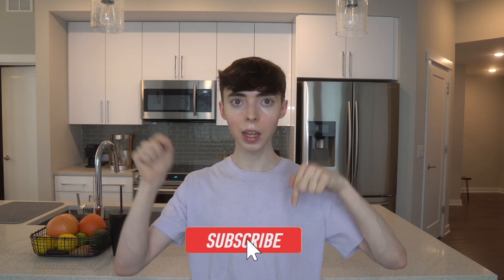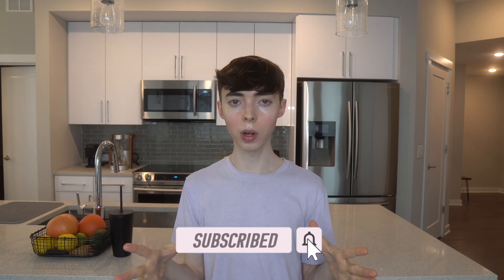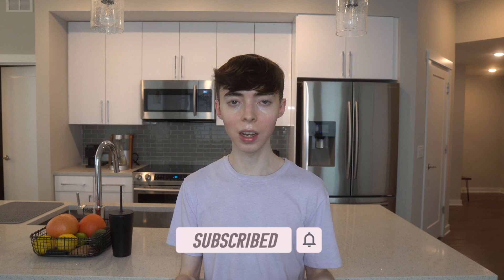ANTI-AGING Vitamin A Skin Benefits | nutrition VIDEO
What are the skin benefits of vitamin A? While topical retinoids and vitamin A derivatives have documented anti-aging benefits, are there any skin benefits of vitamin A from the diet? What does retinol do for your skin? Let's explore these topics together!

Harney & Sons Darjeeling Tea
Organic Amla Berry Powder

DRMTLGY Broad Spectrum SPF 45
MDSolarSciences Mineral Creme SPF 50 Sunscreen
MDSolarSciences Moisture Defense SPF 50
PURITO Daily Go-To Sunscreen

Albolene Makeup Remover (double cleanse balm)
DHC Silky Cotton Pads
CeraVe PM Facial Moisturizing Lotion
Vanicream Gentle Facial Cleanser

Vanicream Dandruff Shampoo
Stream2Sea Leave-In Conditioner with UV filers
Sun Bum Sea Spray
Wella EIMI Hairspray w/ UV protection